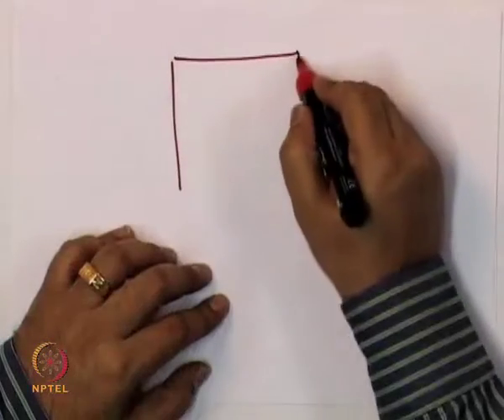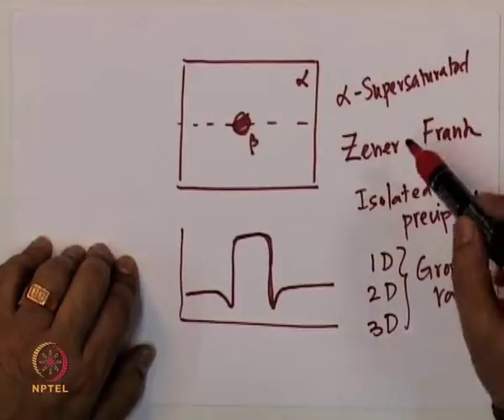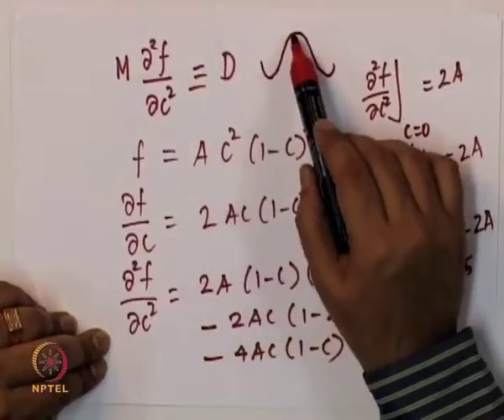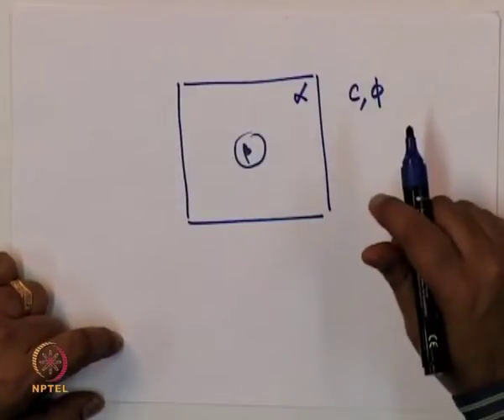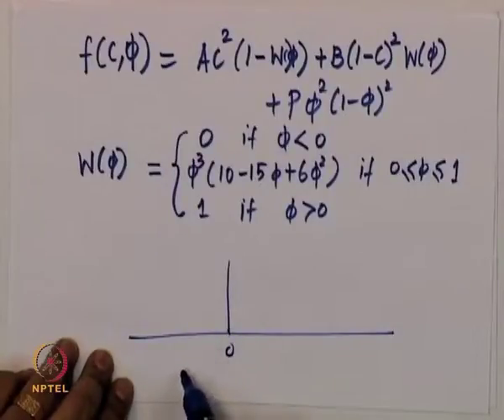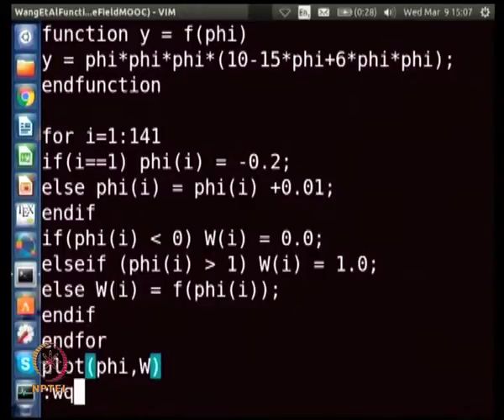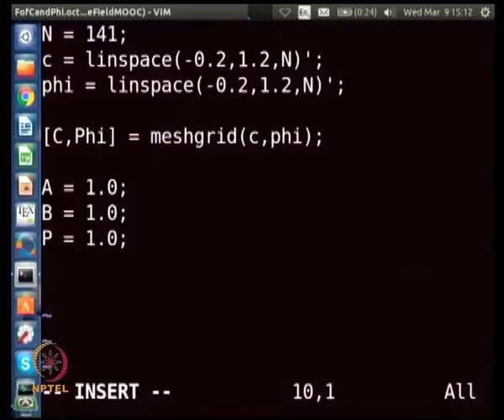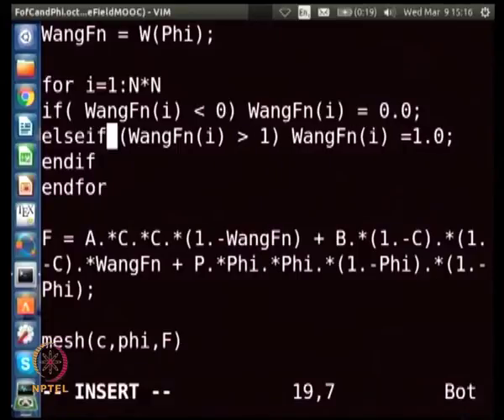Precipitate growth I